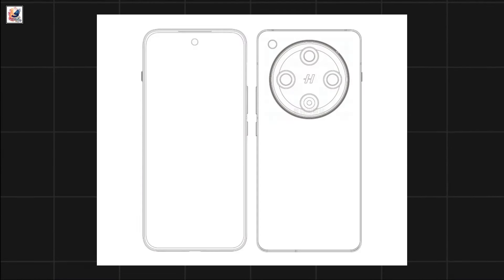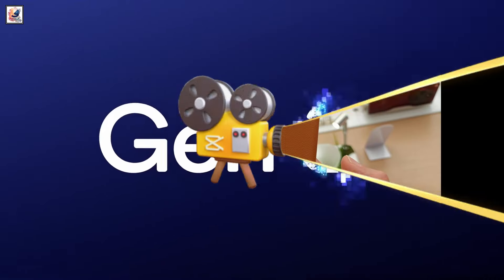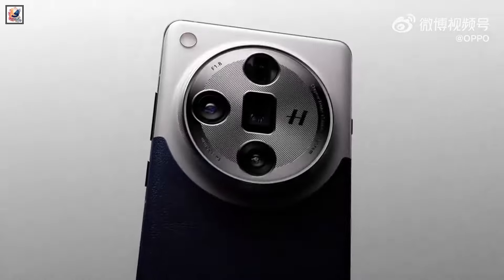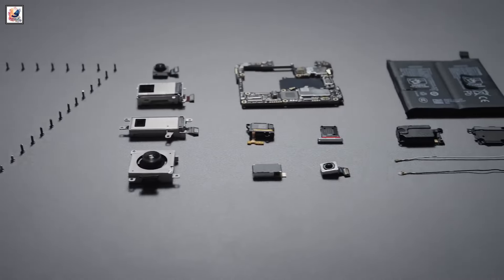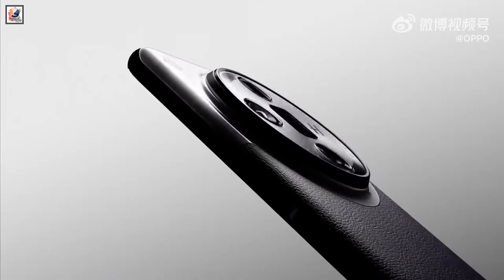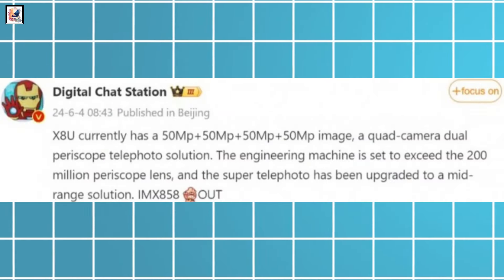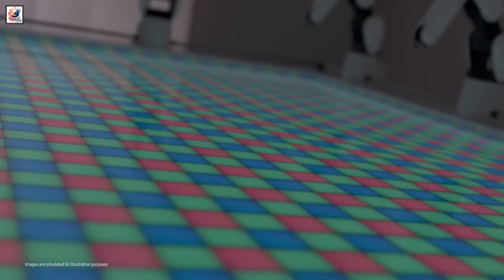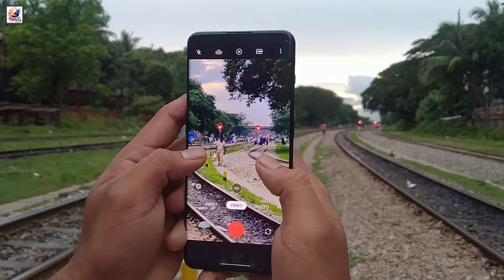OPPO Find X8 Ultra FIRST LOOK - FINALLY, IT'S OFFICIAL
in this video, about OPPO is gearing up to launch the Find X8 series in October of this year. OPPO Find X8 may be equipped with the Dimensity 9400 chipset. The X8 Ultra, which may feature the Snapdragon 8 Gen 4, Find X8 series may debut in the first quarter of 2025. A new leak, courtesy of tipster Digital Chat Station, sheds light on the camera setup of the Ultra variant. popular tipster Digital Chat Station, in a Weibo post, claimed that the Oppo Find X8 Ultra will sport four 50-megapixel cameras like the Find X7 Ultra, two of which will be periscope telephoto units. While DCS didn't mention what sensors Oppo will use for the Find X8 Ultra, DCS claimed the Oppo Find X8 Ultra is expected to exceed the 200-megapixel periscope telephoto's capabilities, meaning it could outperform the vivo X100 Ultra's 200-megapixel periscope telephoto camera in terms of zooming,Oppo Find X8 ultra to feature the Snapdragon 8s Gen 4 chipset. Its CPU's performance cores are expected to reach 4.2 GHz. We recently heard that the Oppo Find X8 will pack a 6,000 mAh battery, I hope you guys like and enjoy it.

OPPO Find X8 Ultra unboxing and hands-on
OPPO Find X8 Ultra price, release date & launch
OPPO Find X8 Ultra features and specs
OPPO Find X8 Ultra camera and display specifications
OOPPO Find X8 Ultra battery and chipset leaks
OPPO Find X8 Ultra first look trailer and introduction video